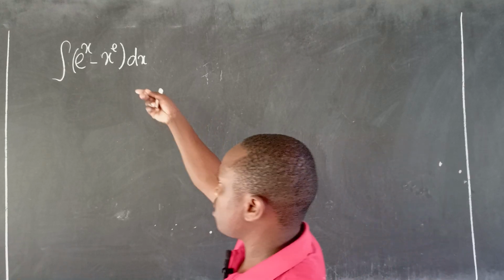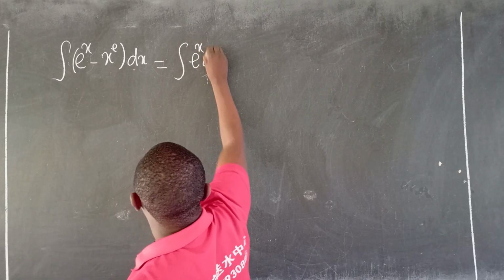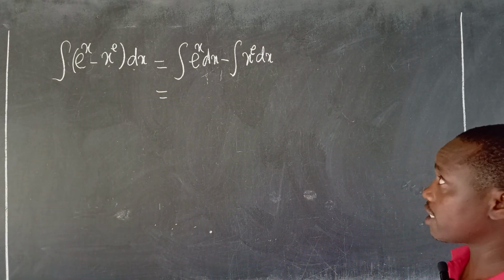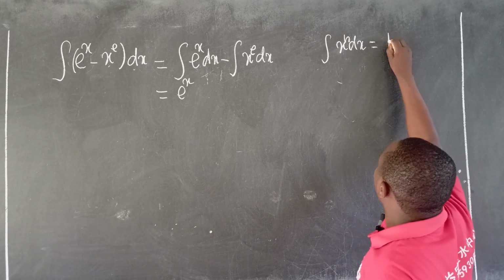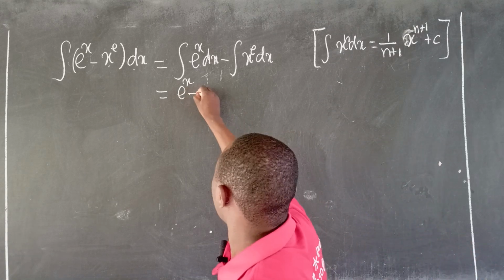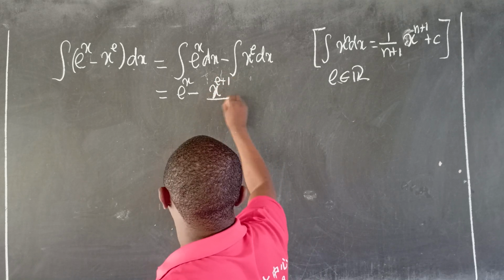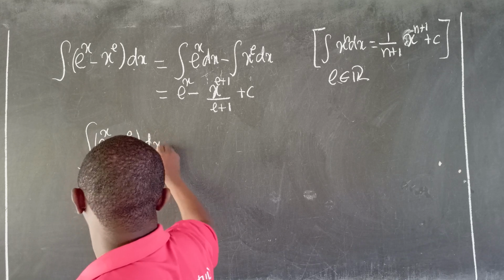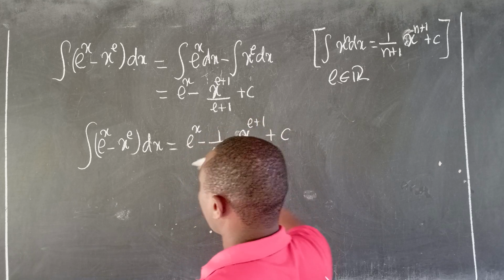integrate (e^x - x^e) dx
We break it down step by step using standard integration techniques:

✅ Integrating  e^x directly
✅ Handling the challenging x^e term
✅ Applying differentiation rules and integral properties
✅ Final solution and interpretation

This video is perfect for students learning calculus, integration techniques, and advanced math problems!